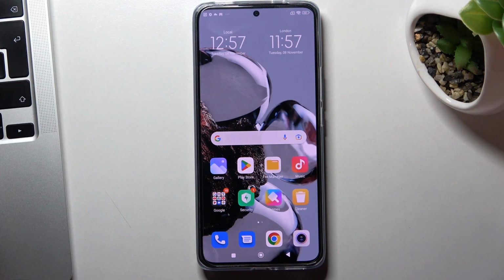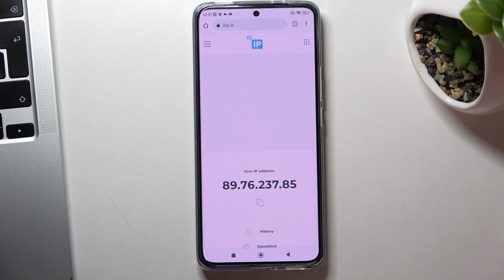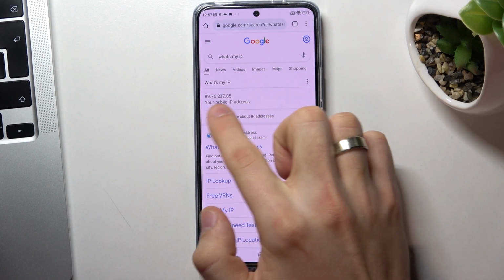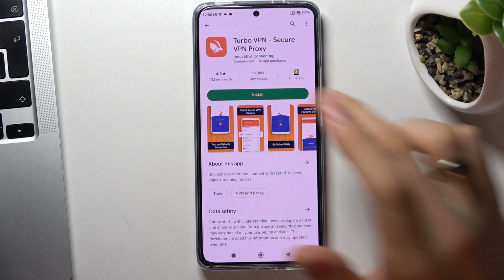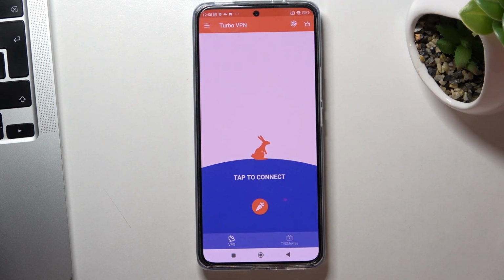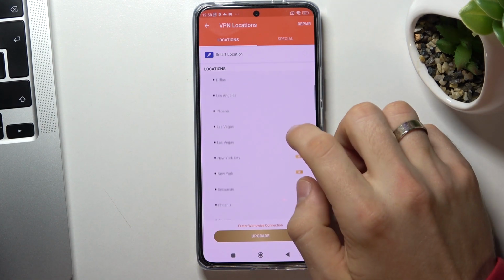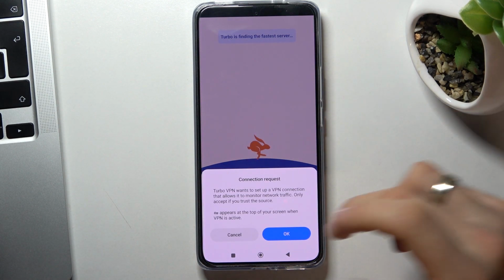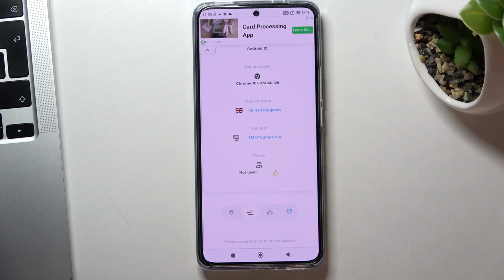How to Change VPN on XIAOMI 12T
Best VPN Find out more info about XIAOMI 12T
Hi! Today we would like to show you how to change VPN on your XIAOMI 12T. We will show you how to install the Turbo VPN app on your phone, and then how to change VPN on your phone successfully.

How to change VPN on XIAOMI 12T? How to set up VPN on XIAOMI 12T? How to install Turbo VPN on XIAOMI 12T? How to switch VPN on XIAOMI 12T?